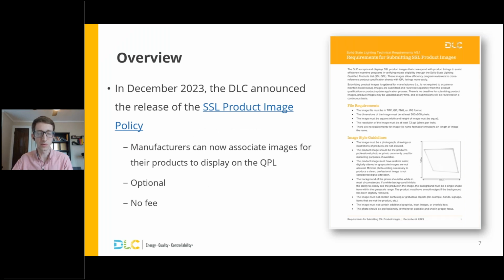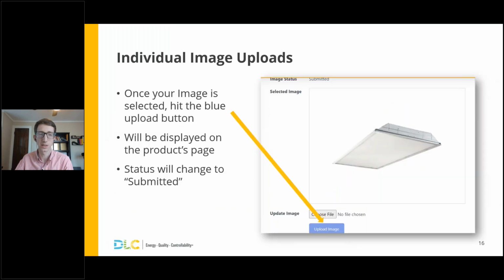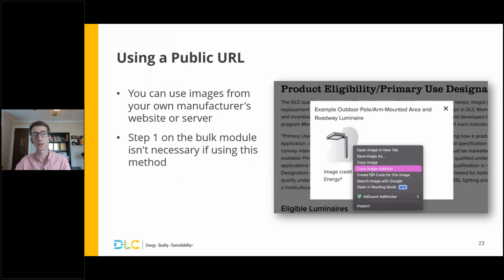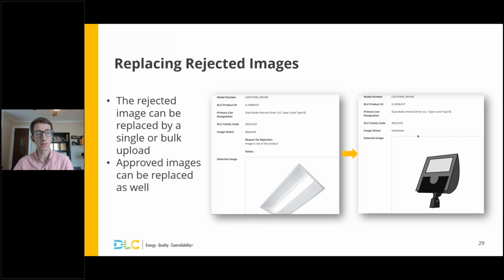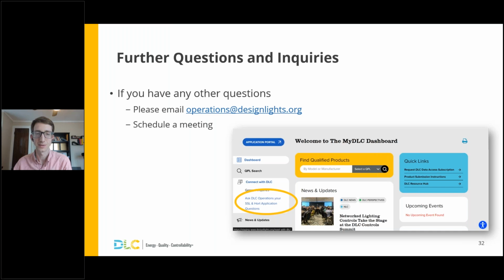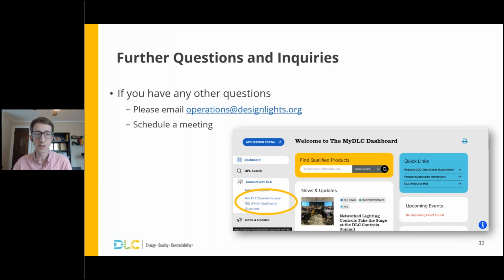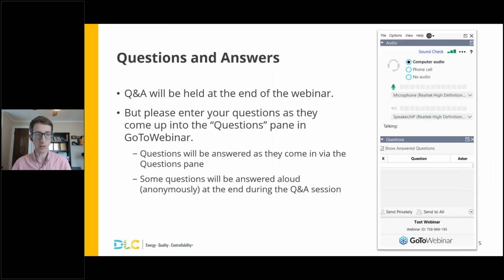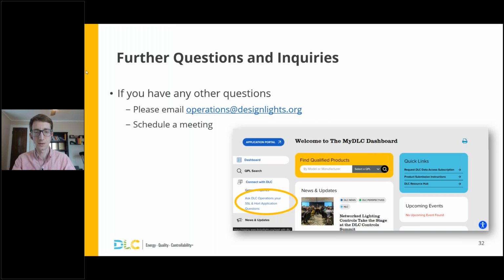Webinar: Submitting Product Images to the SSL QPL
This DLC webinar explains how to use the new SSL product image upload module. We give an overview of the new SSL Product Image Policy, how to submit your images, and explain how they will be reviewed and shown on the QPL.